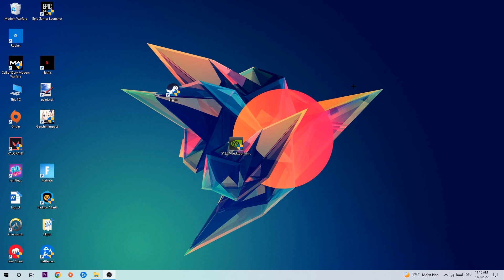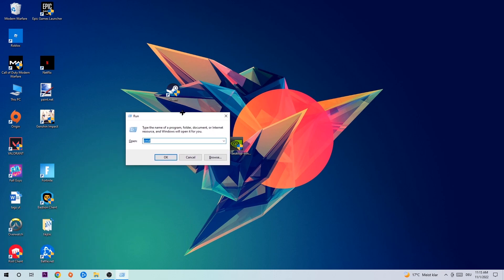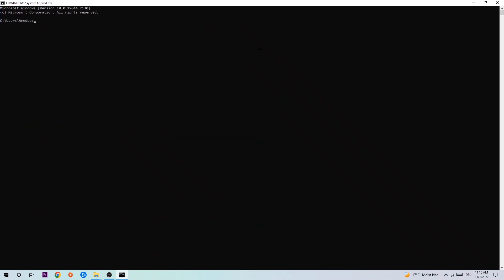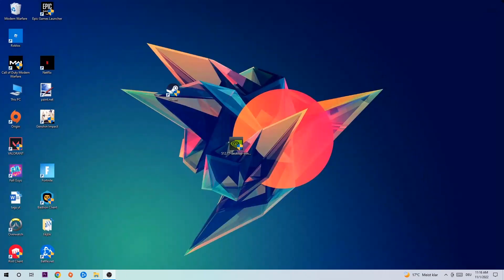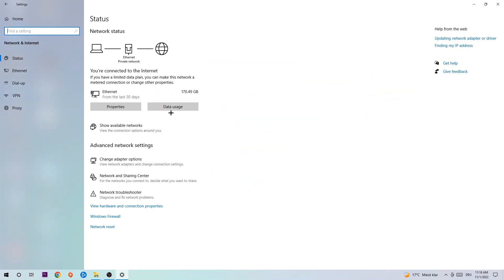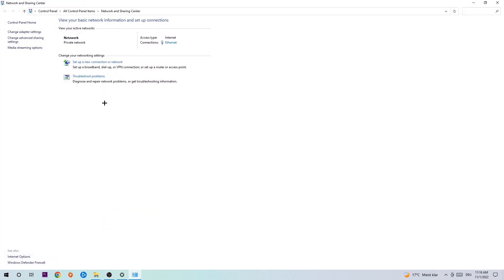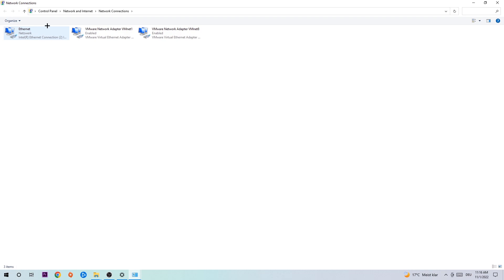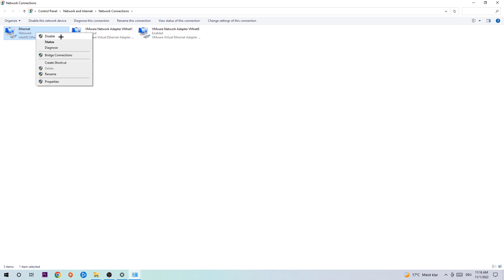Grounded – How to Fix Connection Issues – Complete Tutorial